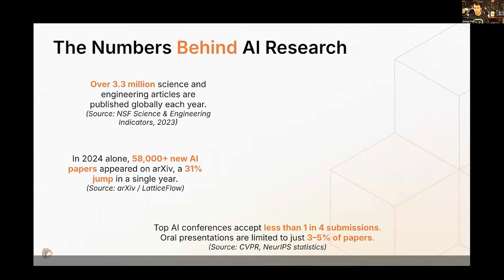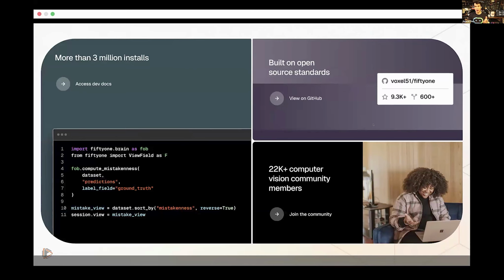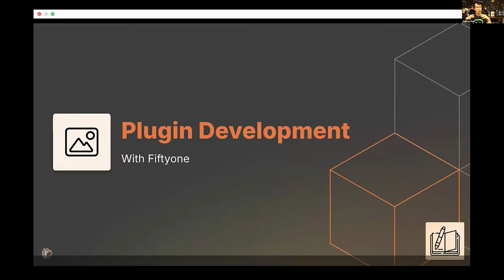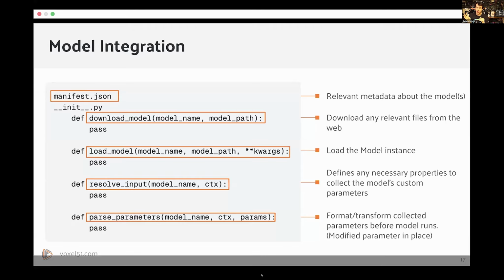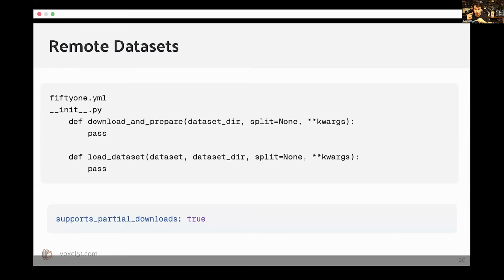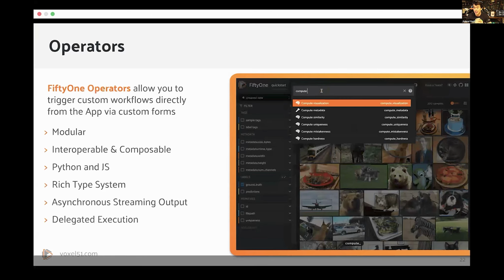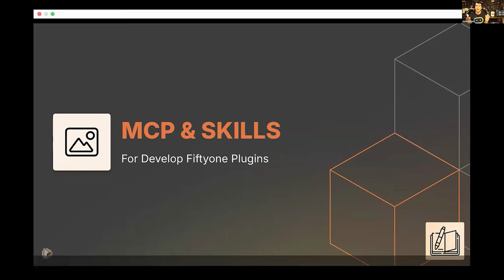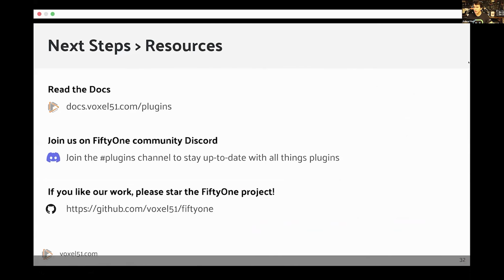Plugins as Products: Bringing Visual AI Research into Real-World Workflows with FiftyOne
Visual AI research often introduces new datasets, models, and analysis methods, but integrating these advances into everyday workflows can be challenging. FiftyOne is a data-centric platform designed to help teams explore, evaluate, and improve visual AI, and its plugin ecosystem is how the platform scales beyond the core. In this talk, we explore the FiftyOne plugin ecosystem from both perspectives: how users apply plugins to accelerate data-centric workflows, and how researchers and engineers can package their work as plugins to make it easier to share, reproduce, and build upon. Through practical examples, we show how plugins turn research artifacts into reusable components that integrate naturally into real-world visual AI workflows.

Resources

Adonai Vera - Machine Learning Engineer & DevRel at Voxel51. With over 7 years of experience building computer vision and machine learning models using TensorFlow, Docker, and OpenCV.